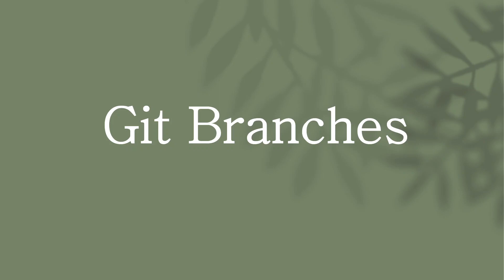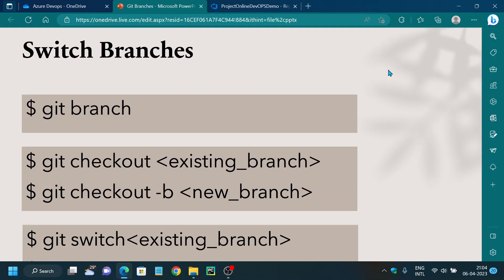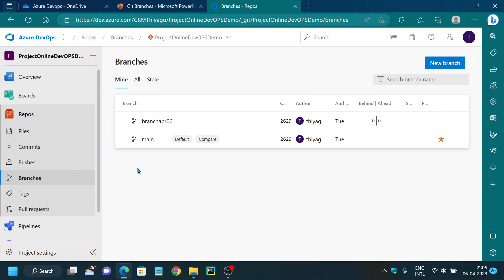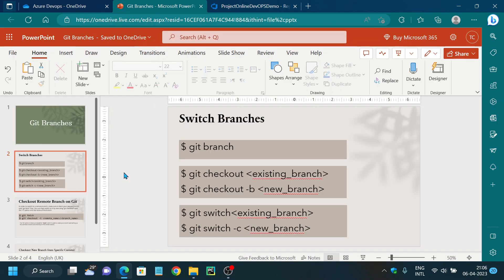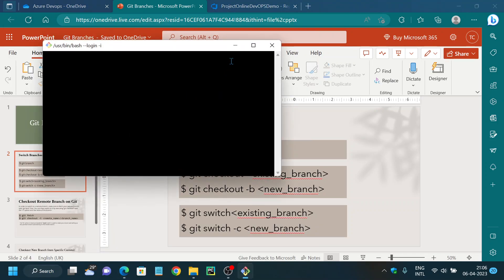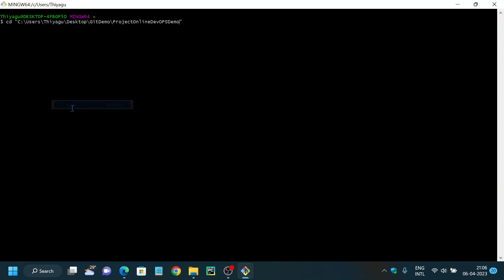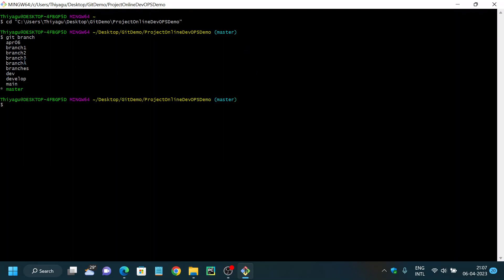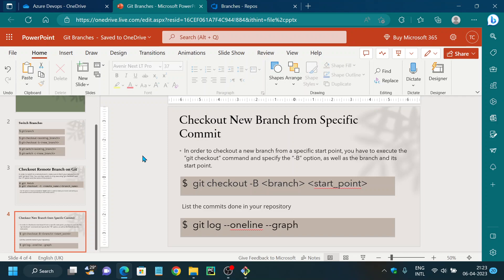Git branches | Azure Repos | Azure DevOps Tutorial | An IT Professional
This video provides a very quick introduction about Git branches and how to use git branch in local and remote